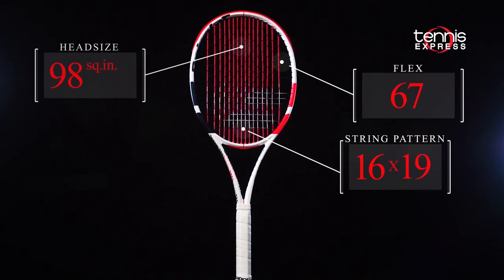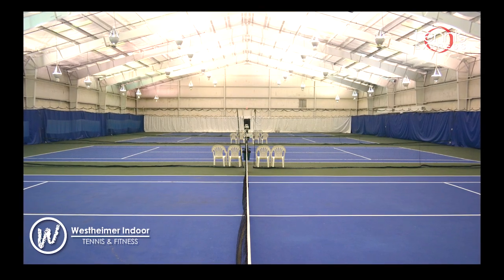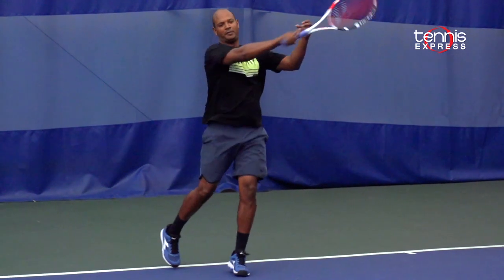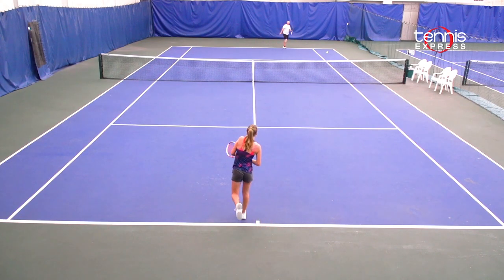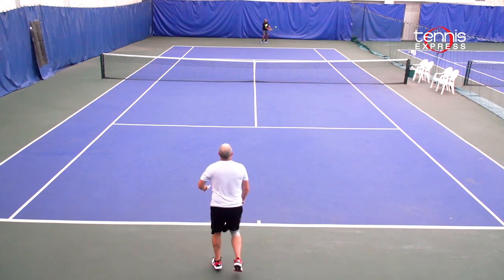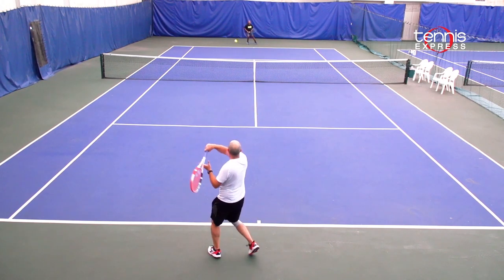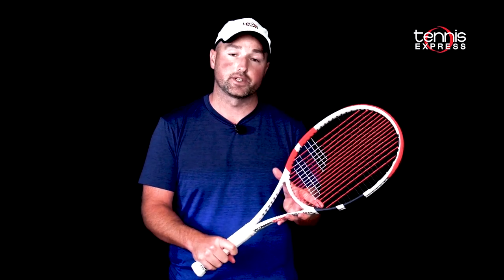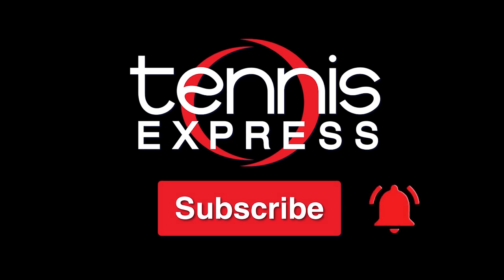Babolat Pure Strike 16x19 3rd Gen Tennis Racquet Review | Tennis Express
Babolat adds a new Pure Strike with the new Babolat 3rd Gen Pure Strike 16/19 Tennis Racquet. Using the Sharp Control design, Babolat created a new range of dynamic control racquets with pure feel and unique response. The Pure Strike 16/19 has been updated with the latest generation of Pure Feel Technology, which is embedded in the frames layup for better vibration filtering and an exceptional feel. The Strike utilizes Control Frame Technology blending the stability from a square beam shape with the more dynamic elliptic structure.

The Pure Strike 16/19 uses a spin friendly open string pattern for a high level of rotation. It features a 98 square inch head and an agile 21/23/21 mm beam. The Pure Strike 16/19 is the racquet of choice of one of the games biggest hitters Dominic Thiem. With a medium weight of 11.4 ounces strung, the Pure Strike 16/19 should be a perfect fit for players looking for sharp control and stability in a medium-weight, maneuverable package.